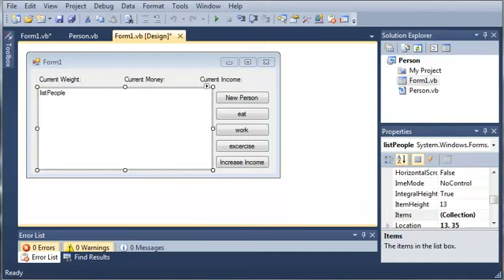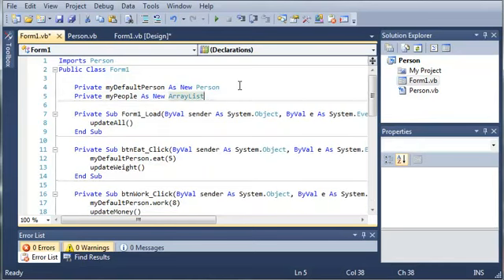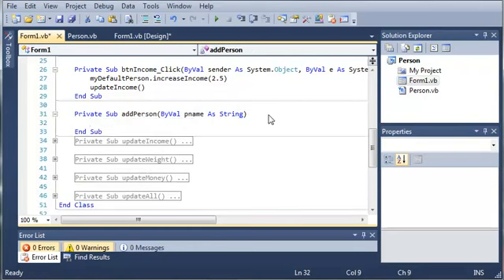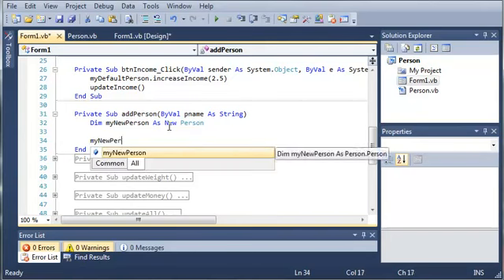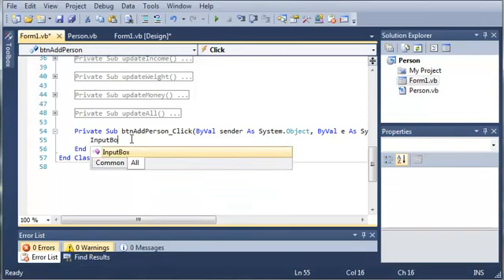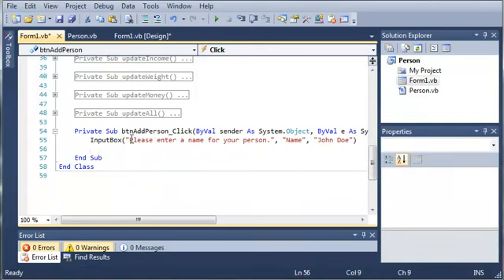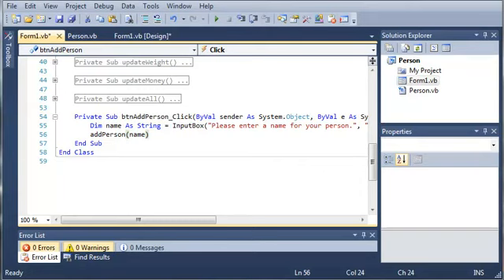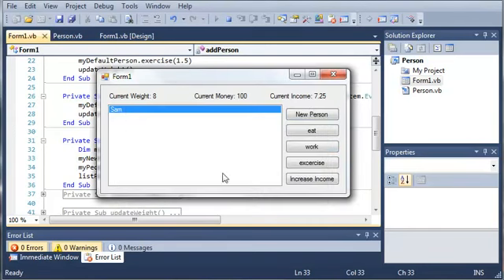Visual Basic Tutorial 94 Person Part 3 ‏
Visual Basic Tutorial: person